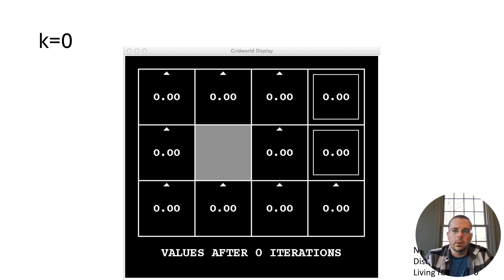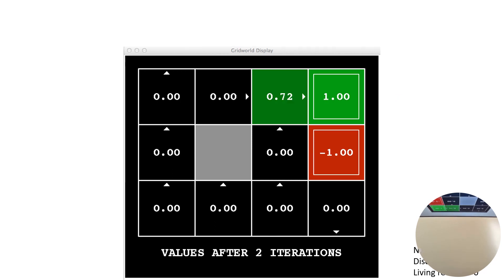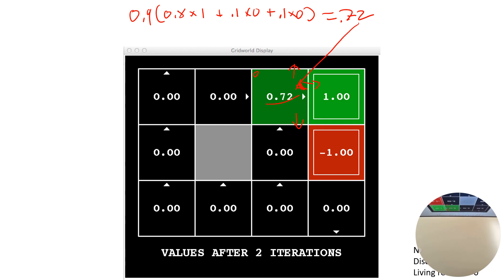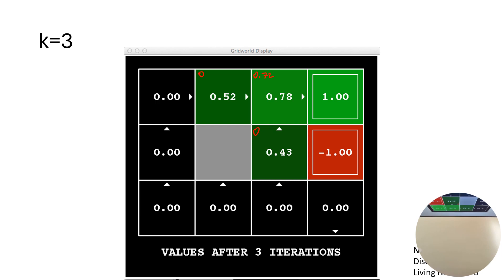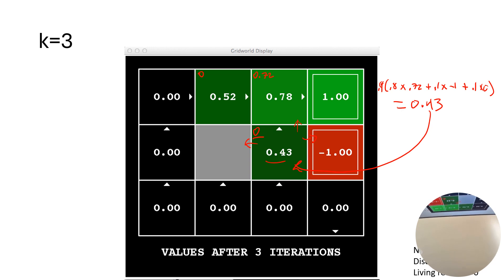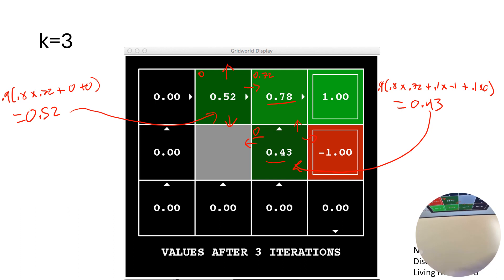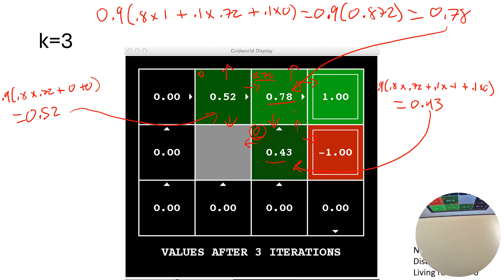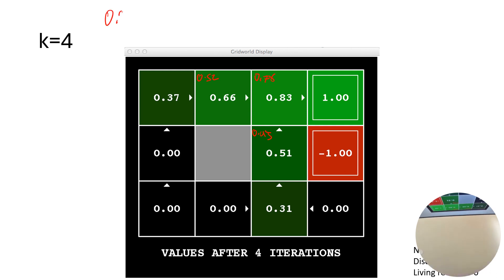Grid World Value Iteration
Value iteration for a few different steps using a standard grid world.